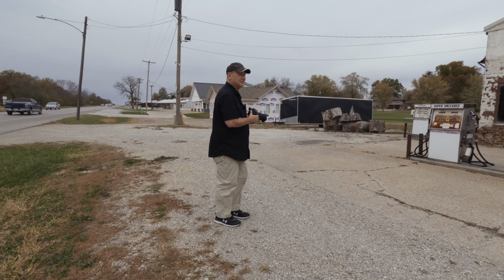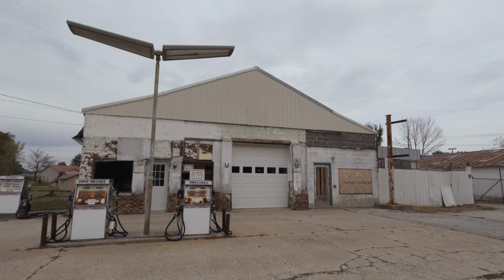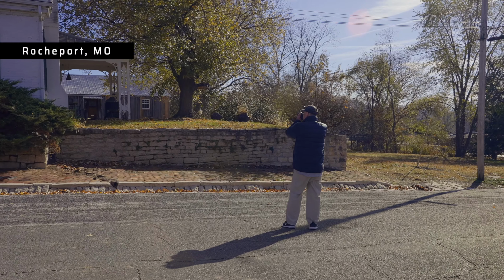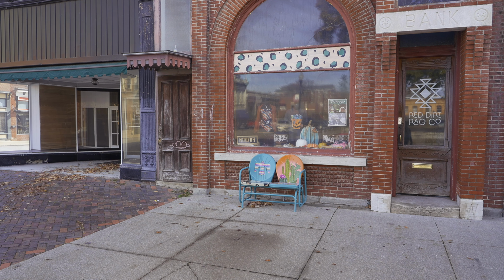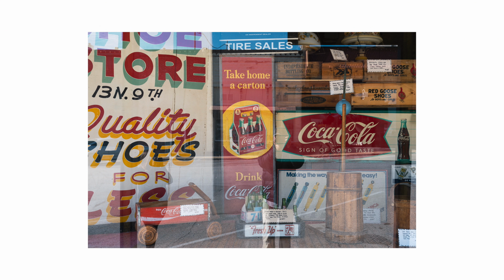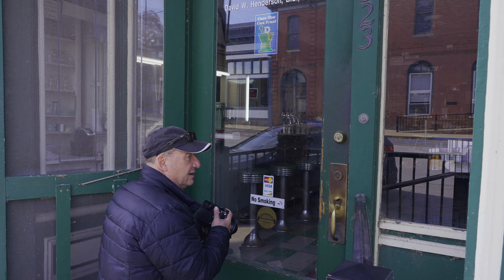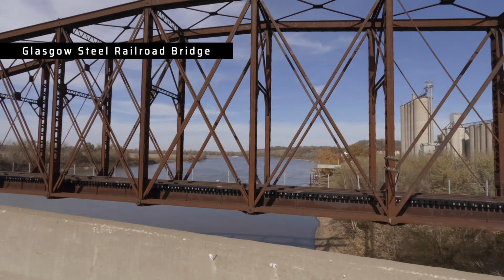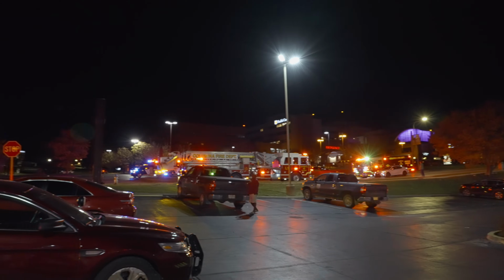French Missouri - Photography Roadtrip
In Episode 04, Jasmine and Thorsten photograph still-life and landscape images in the historic Missouri towns of Mexico, Moberly, Rocheport, Fayette, and Glasgow.